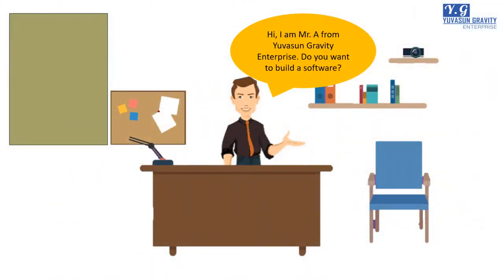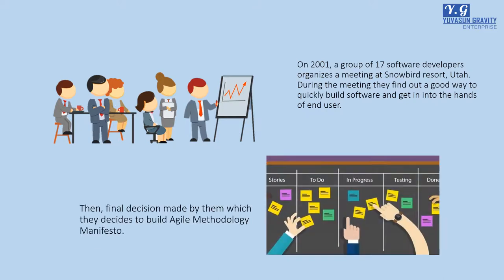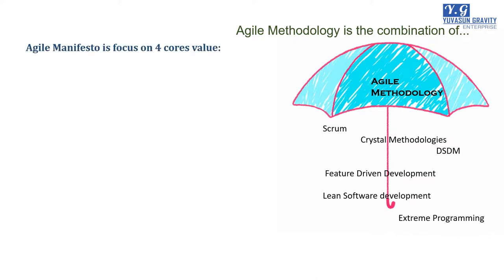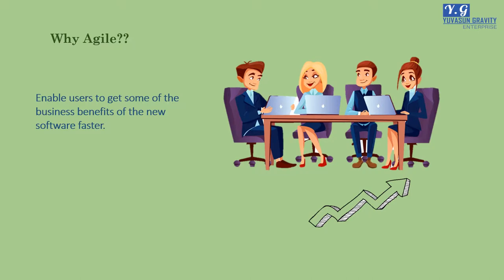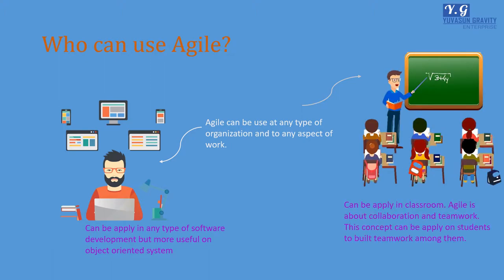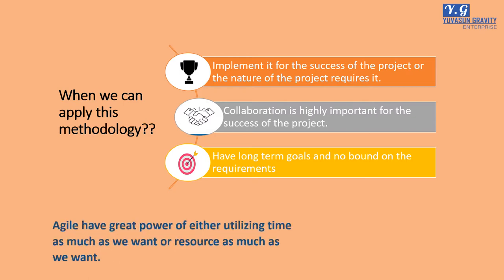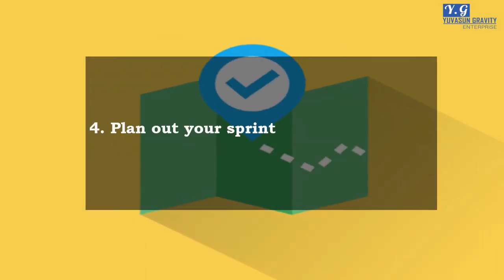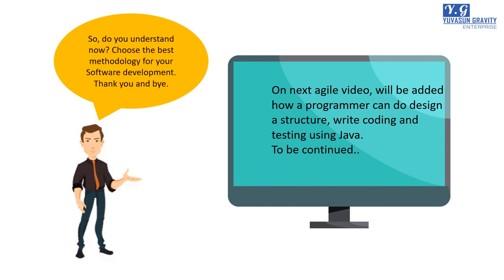Yuvasun Gravity(Agile Methodology)